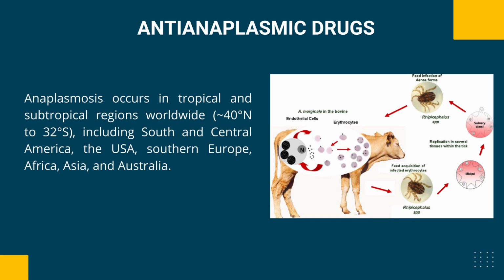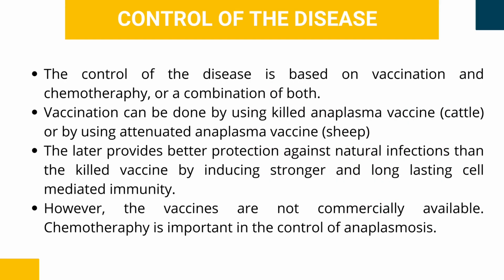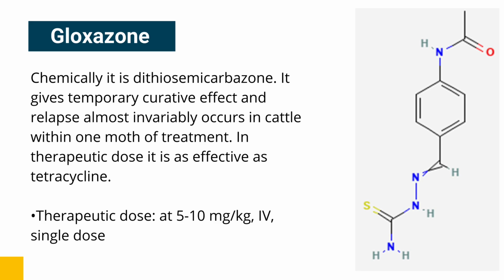VET PHARMA 2 | Antianaplasmic Drugs | 33.4 ( Lomboy et al., 2022)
In this video, Mr. John Rafael B. Jacinto and company  (3-DVM), gives an introduction to the drugs against Anaplasmosis.